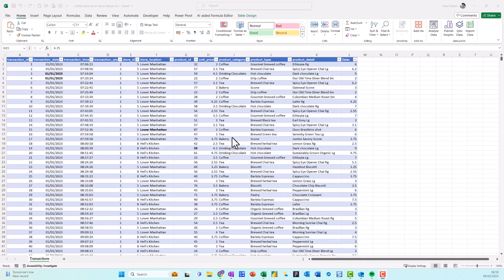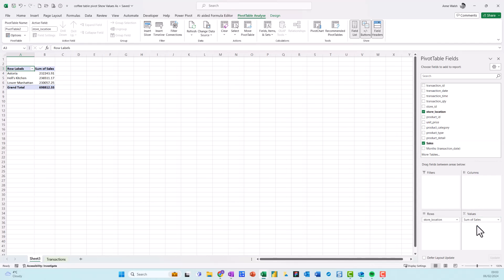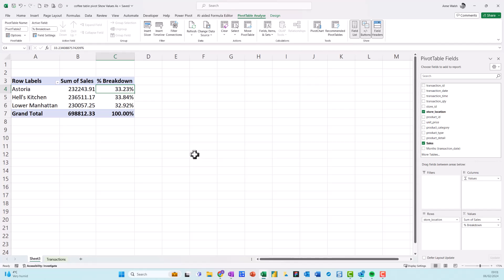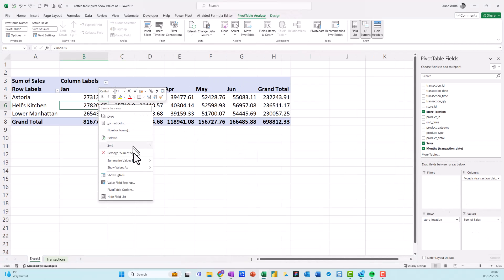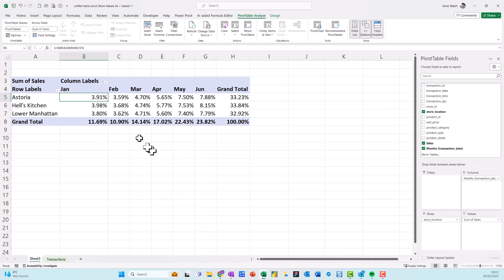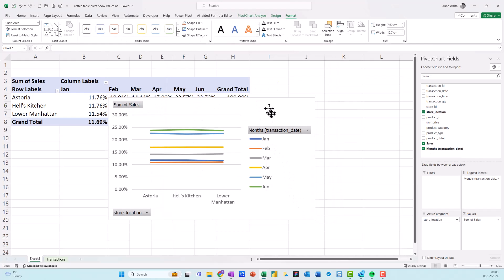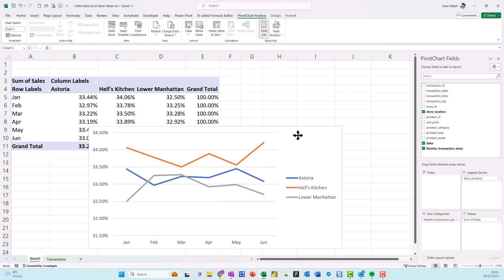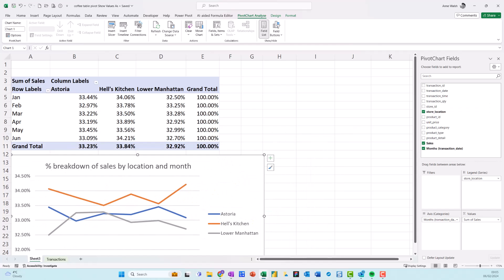How show % in pivot tables with Show Values As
This video shows you how to automatically calculate percentage breakdowns by store location and by location and month.